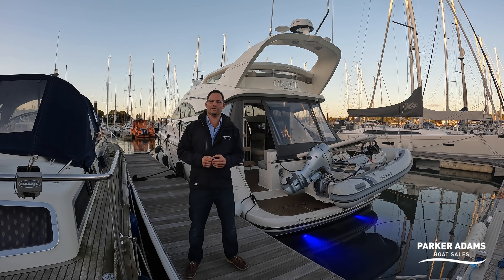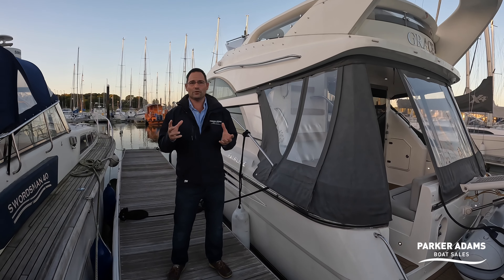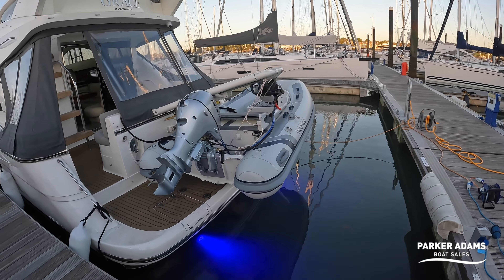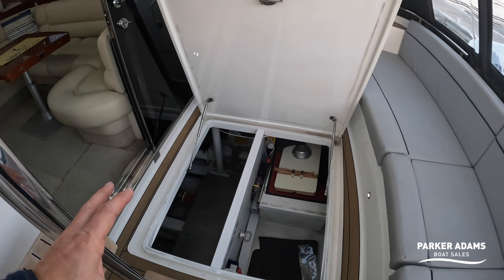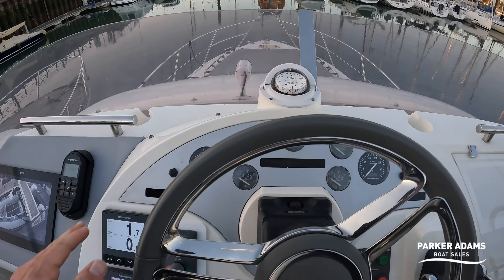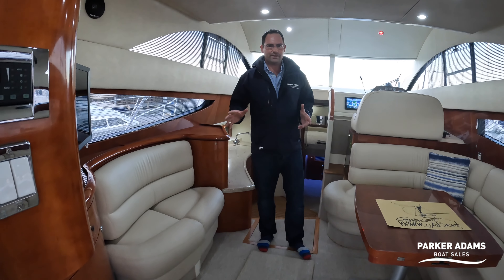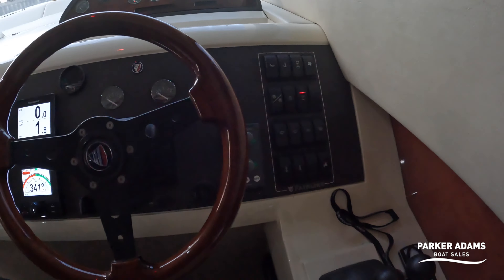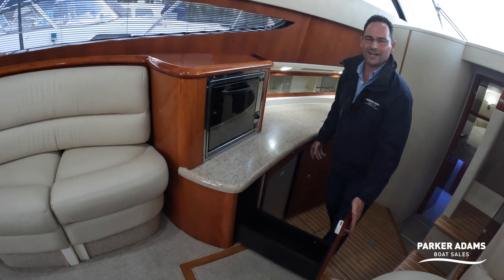Fairline Phantom 40 - Refreshed / Renewed 20 years later! New Navigation and Internal and Externals.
Just over 2 years ago I got the opportunity to buy a 2003 Fairline Phantom 40 that was in need of refurbishment. Over the next couple of years the boat has undergone an extensive refiit from electronics through to internal and external upholstery, carpets, wall-lining, courtesy lights, LED lighting, Underwater lighting and so much more!

Please watch this walkthrough tour, I hope you enjoy the walkthrough, any questions please let me know!

The people that supported this project and worked with me on this were:

Richard and the rest of the Raymarine team for the most amazing tech @Raymarine @RaymarineUK
Tye Conway from Elite Team for all of the Synthetic Teak @EliteteakUkFlexiteekuk
Dave Paxton from South Coast Yacht Care for Polishing and Ceramic Coating @southcoastyachtcare2817
Martin Duce from MJM Boats for Internal and External Upholstery @mjmboats
Jamie Wraxall from Wraxall Yaxcht Services for Formica flooring and various woodwork
John Bressant who helped with GRP repairs and wall-lining support
Urkan from Express Marine for various GRP repairs
JB for all of the covers
Ed Engel who worked on the carpets
Jonathan Parker and JMP Marine for Engine Maintenance and works